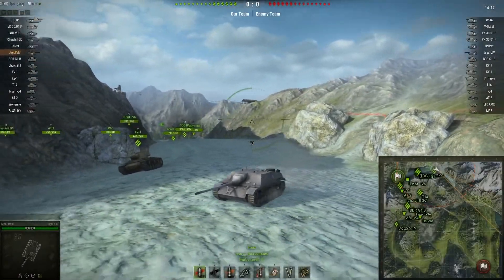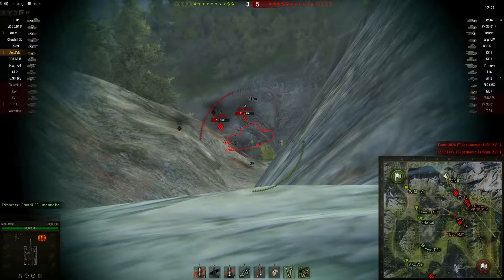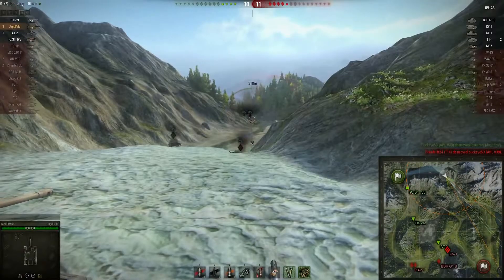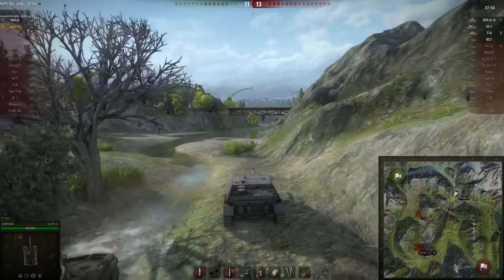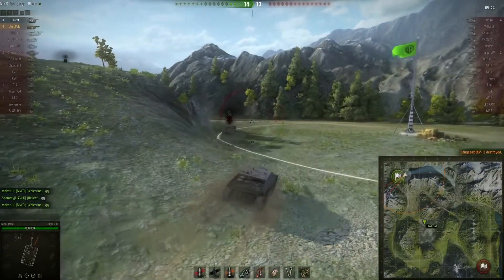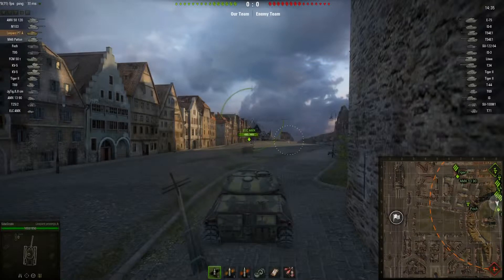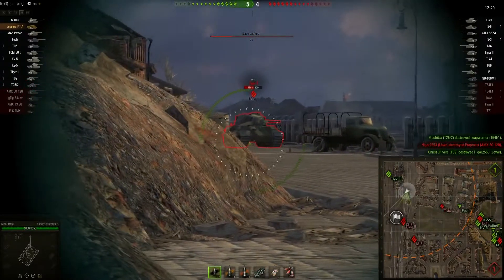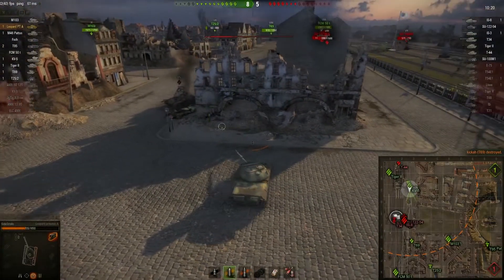World of Tanks German Steel WORLD OF TANKS let's play